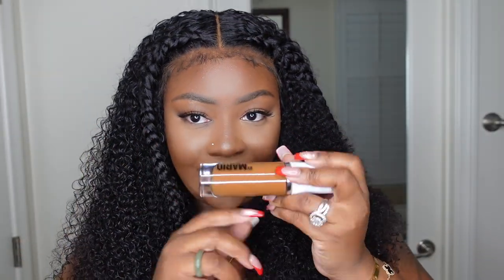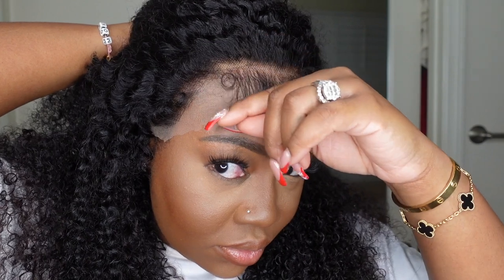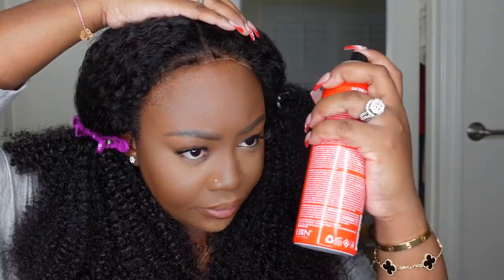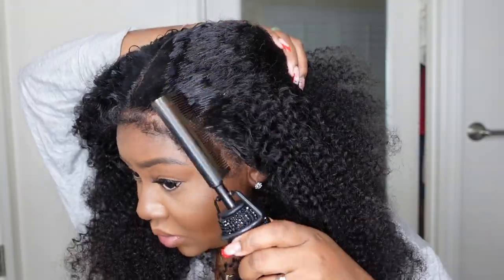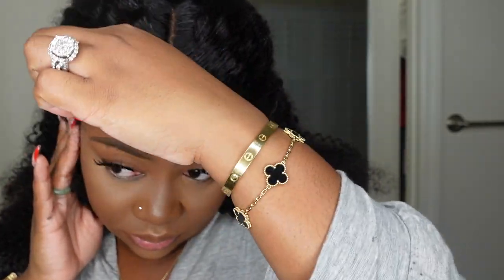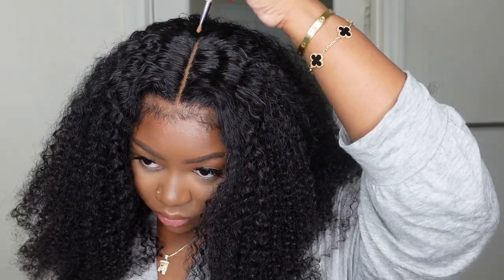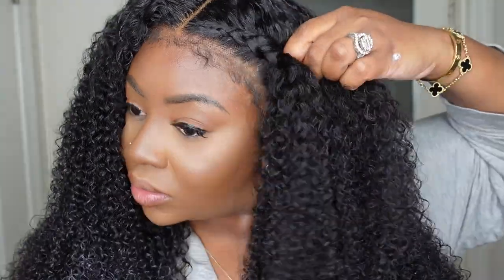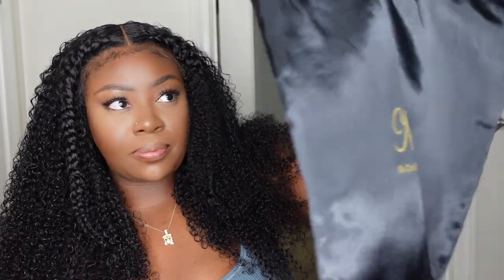NEW! THE MOST REALISTIC HAIRLINE? | NO WORK NEEDED KINKY CURLY BABY HAIR WIG?| NADULA HAIR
Hair Info: 13*4 Lace with Curly edges 150% Density Kinky Curly Wig 24inch

PRODUCTS MENTIONED:
Curl Cream

-SMOOCHES 💜💜💜